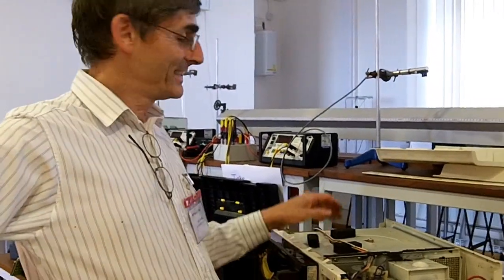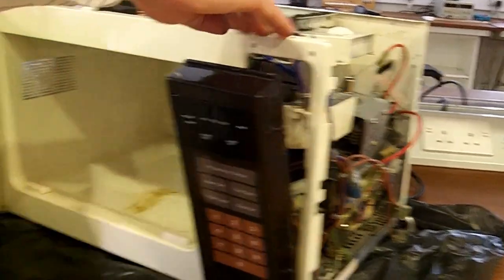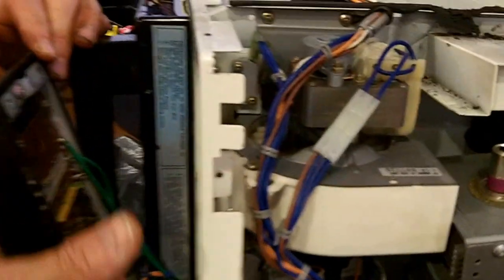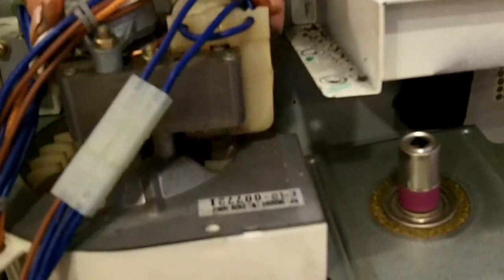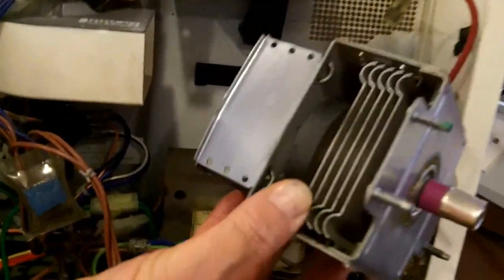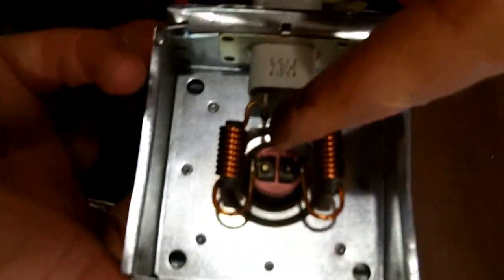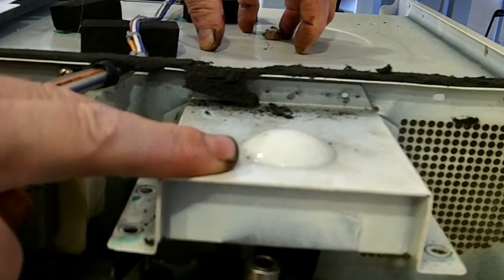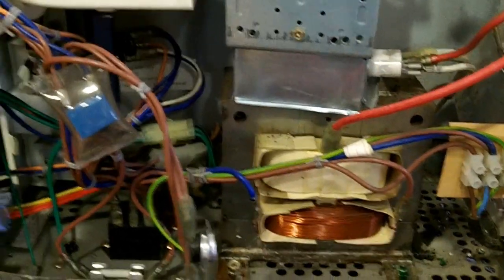take apart microwave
Have you ever taken apart something broken. First of all - unplug it and cut off the plug, then you can't get an electric shock. You still need to be careful of sharp bits - but there is so much to see and find out.